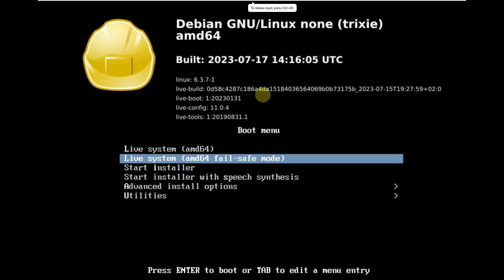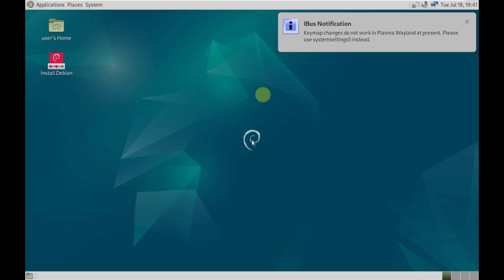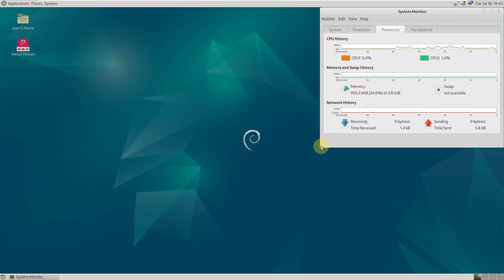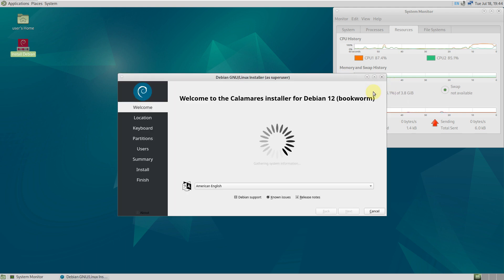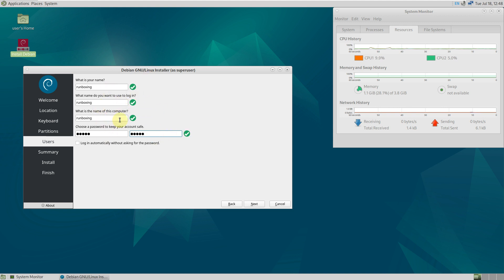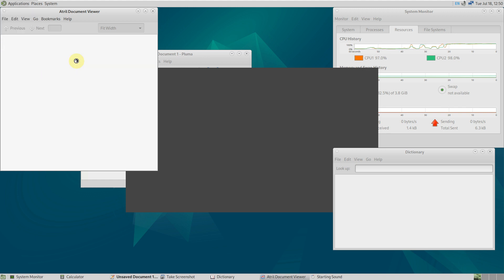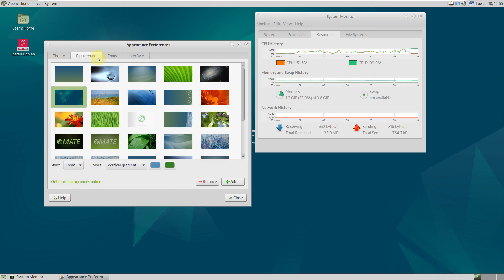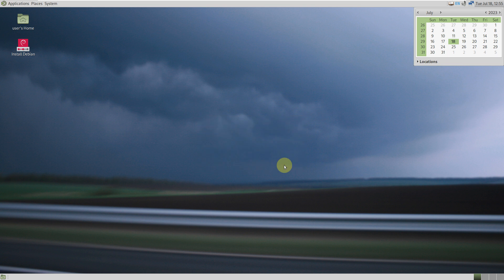Debian 13 "Trixie" Mate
In This Video We Are Looking At Debian 13 Trixie MATE Desktop Daily/Weekly Build iso.

it's Unstable test on your own risk.

Todays Video - Debian 13 "Trixie" Mate Desktop!